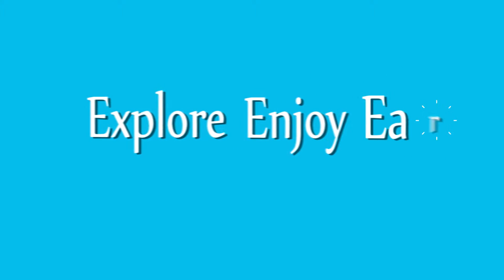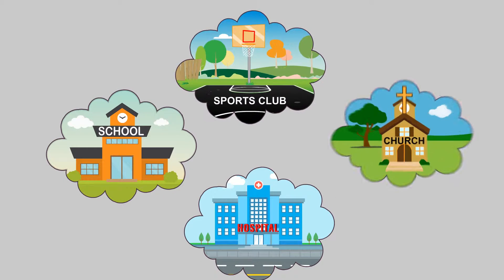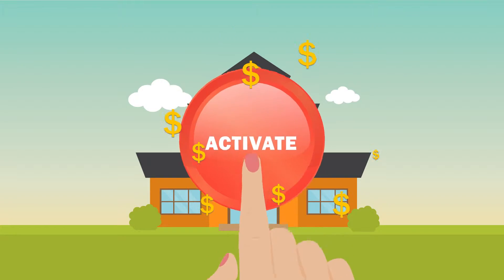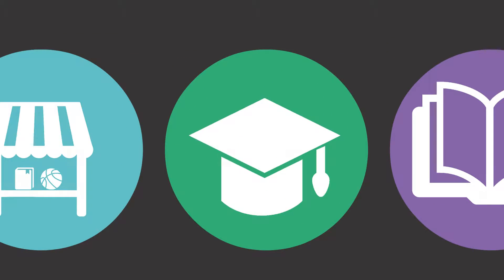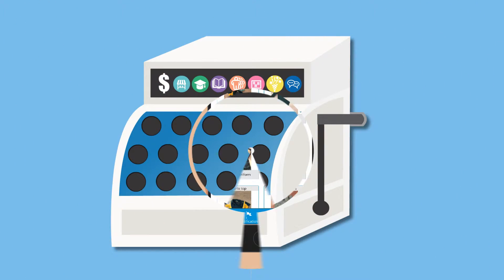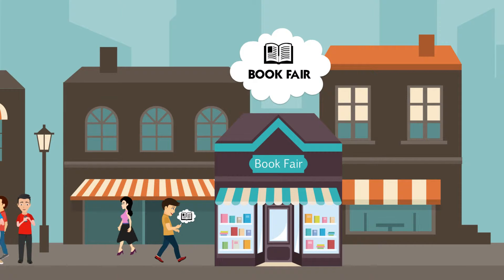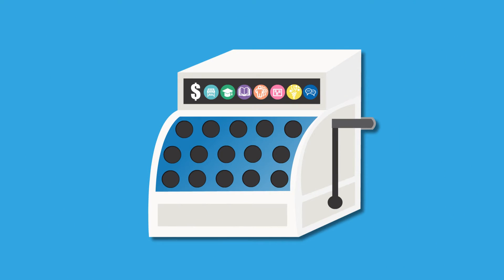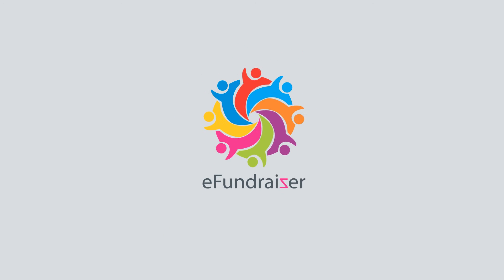Explainer Video For Efundraizer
This Video helps them in setting up their marketing campaign and promoting their concept to end users.

Auksin is a group of specialist based in Indore, India having expertise in creating doing 3D animation, 2D Animation, Whiteboard Animation, Motion Graphics Video, VFX and many related style and technologies.